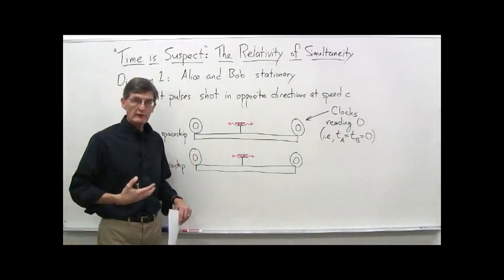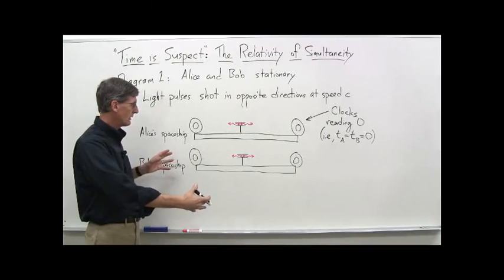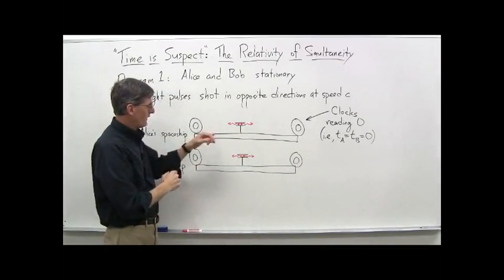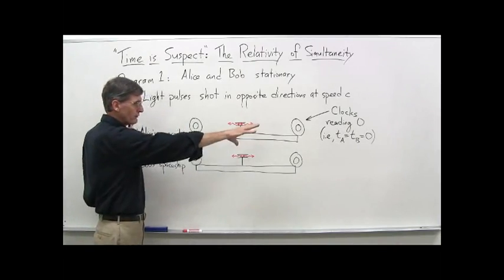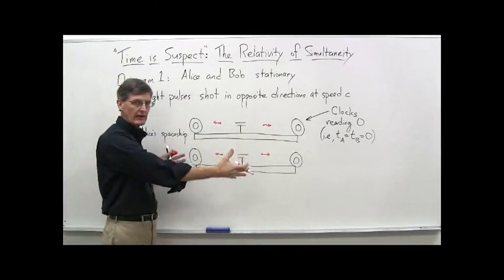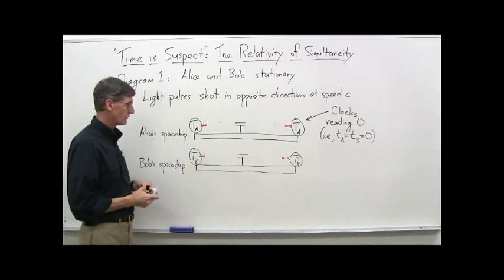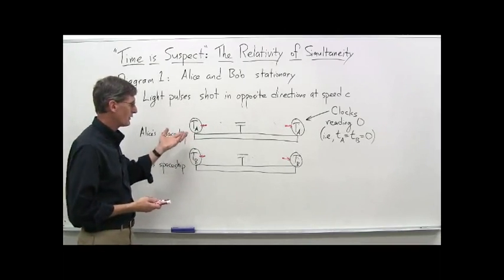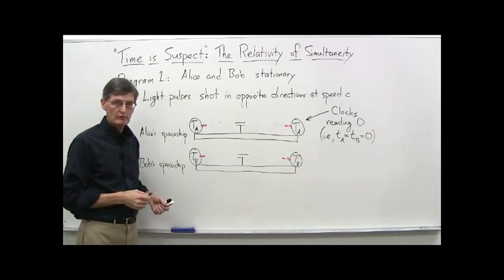Einstein's Special Theory of Relativity || 16 The relativity of simultaneity part 1 6 44 low def